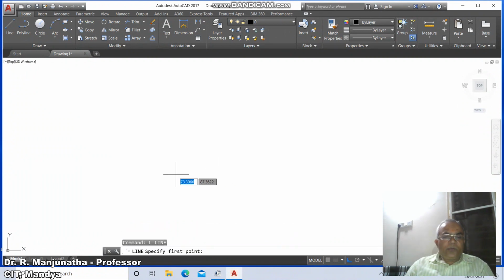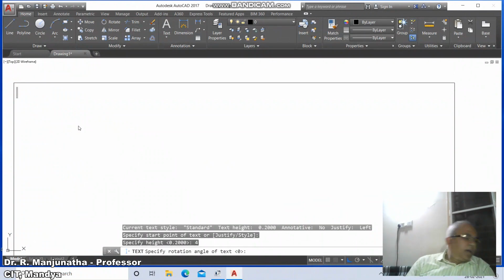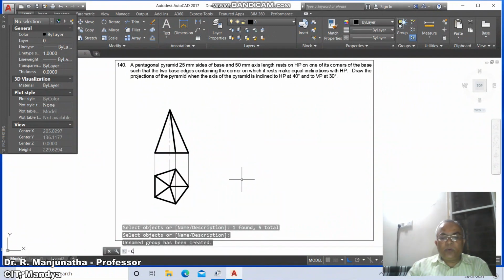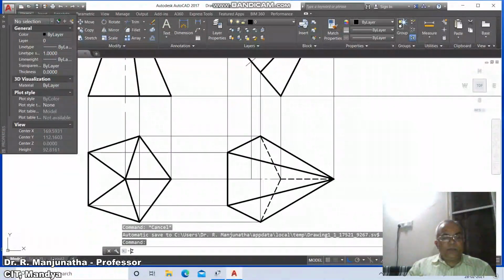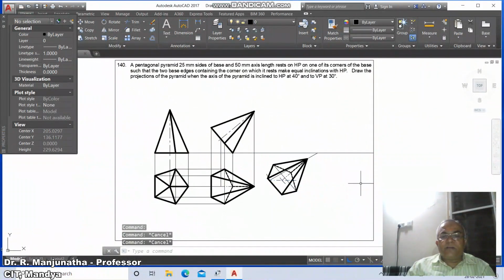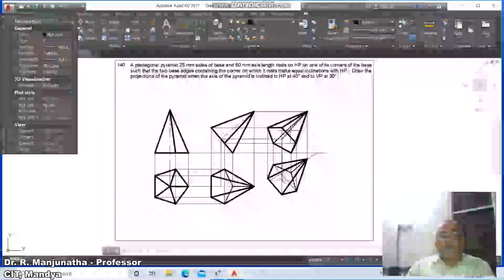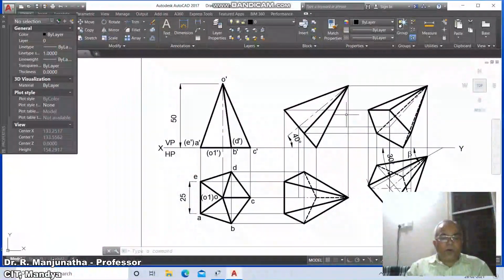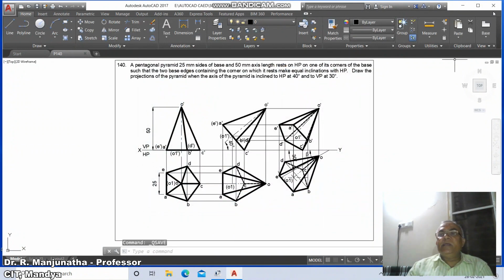140 SOL140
A pentagonal pyramid rests on HP on one of its corners of the base such that the two base edges containing the corner on which it rests make equal inclinations with HP. When axis of the pyramid is inclined to both HP and VP.